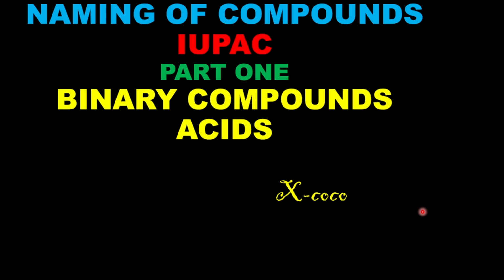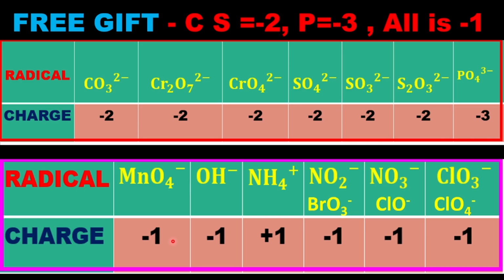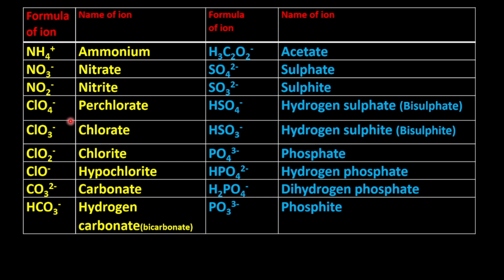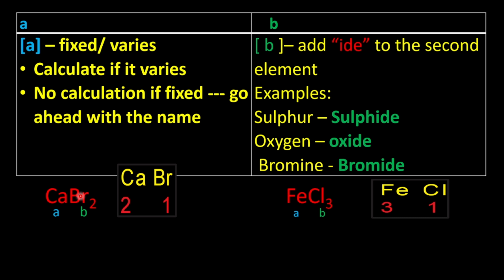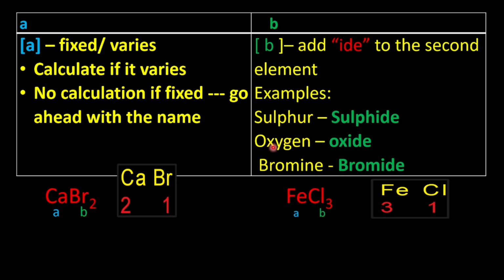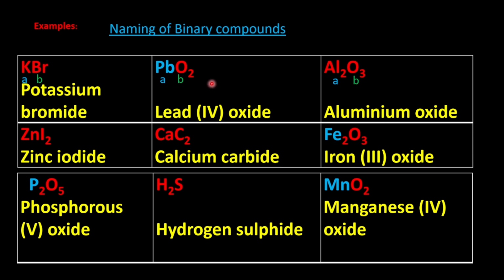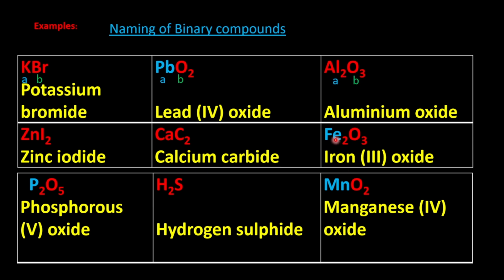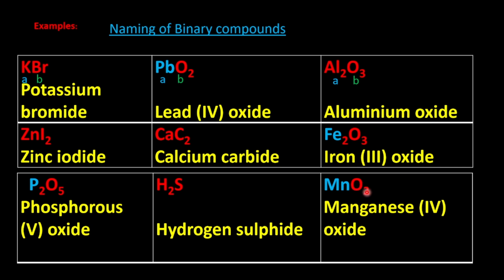X-COCO: USING IUPAC SYSYTEM TO NAME BINARY COMPOUNDS LIKE ACIDS IN SIMPLE TERMS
For a binary ionic compound, a metal will always be the first element in the formula, while a nonmetal will always be the second.
Naming ionic compounds is simple: combine the name of the cation and the name of the anion, in both cases omitting the word ion.